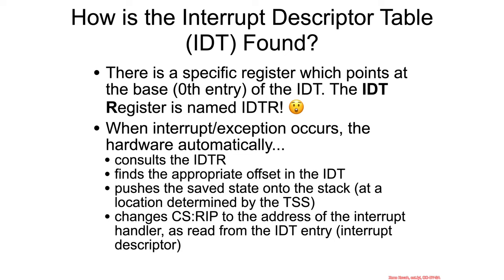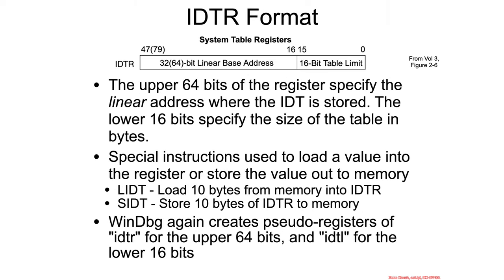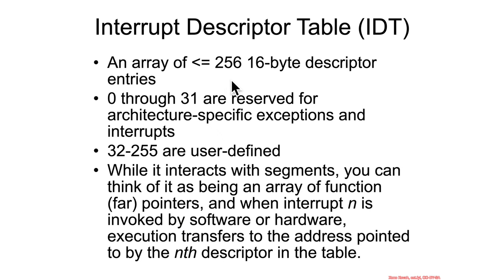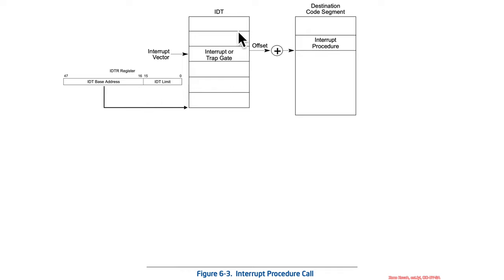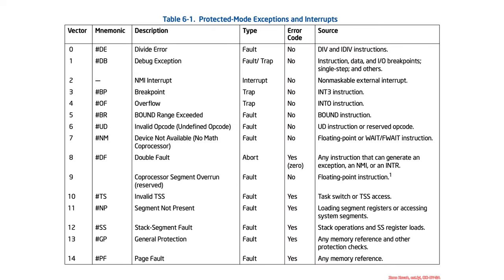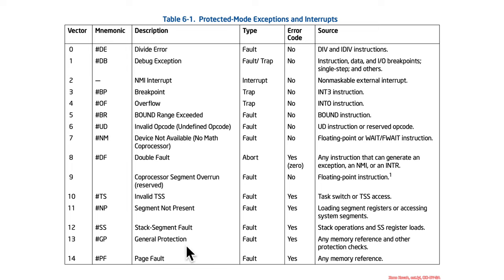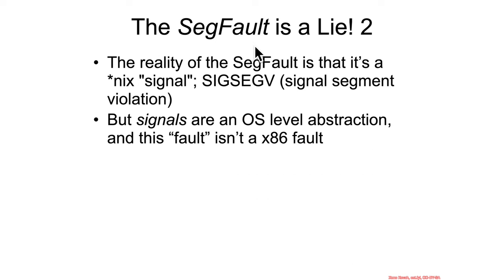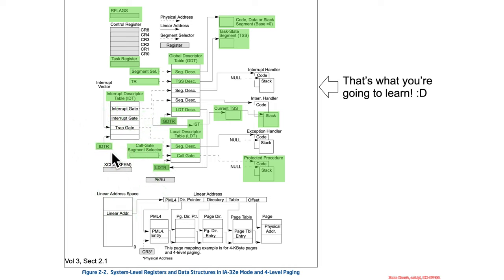Interrupts - Interrupt Descriptor Table (IDT)